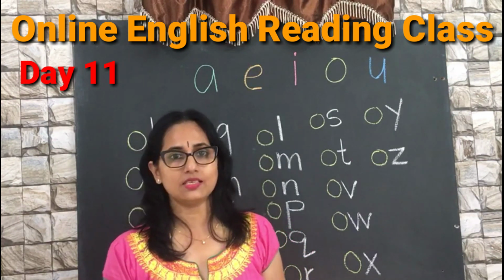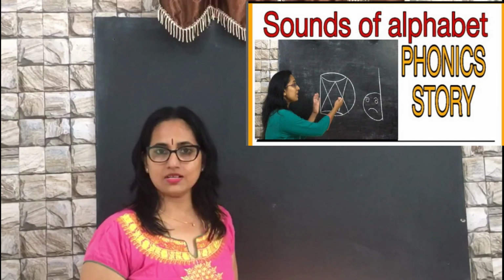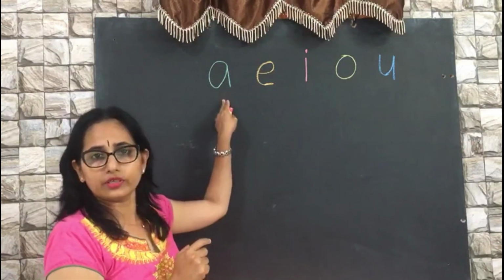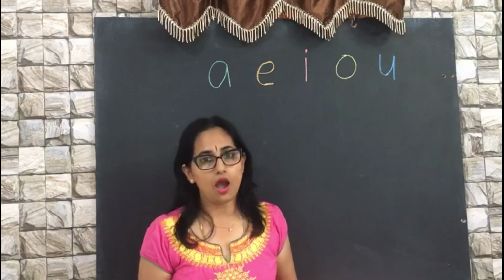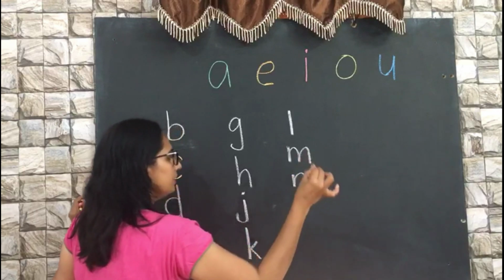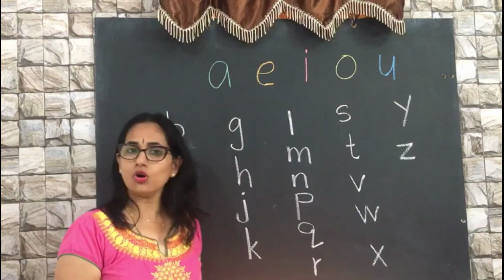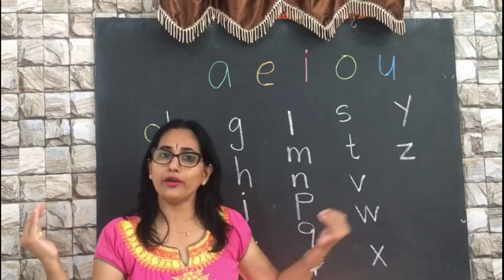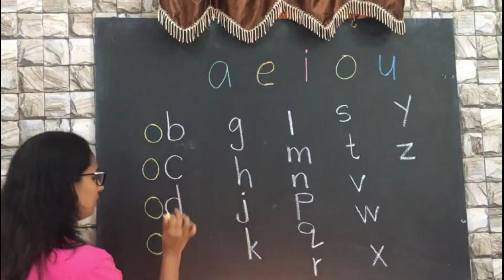Phonetic reading class how to blend sounds using phonics phonics class for beginners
It's day wise class for beginners to learn how to teach reading using phonics sounds, step by step method to teach reading